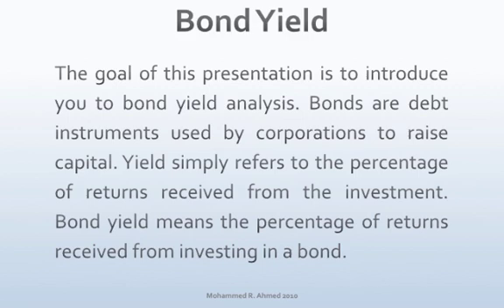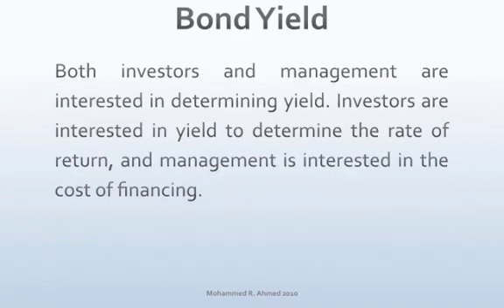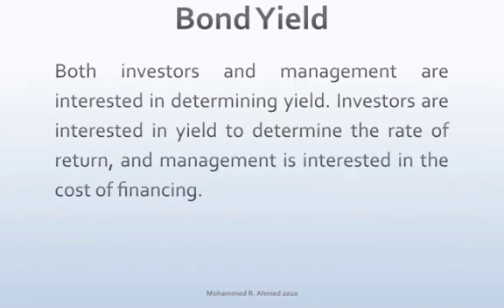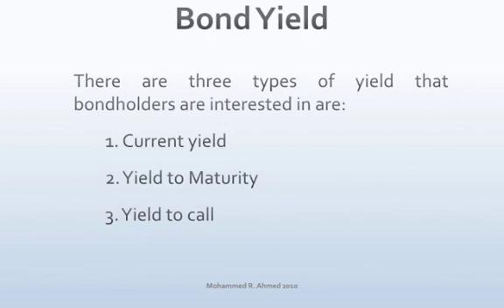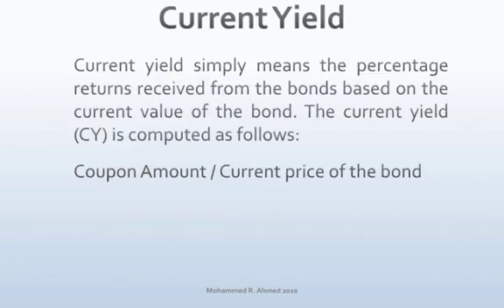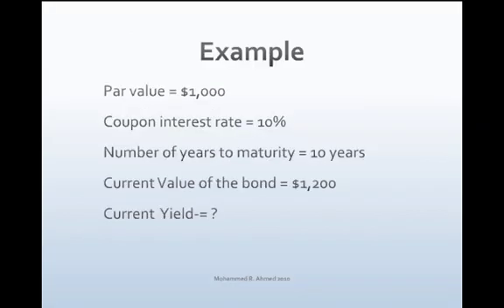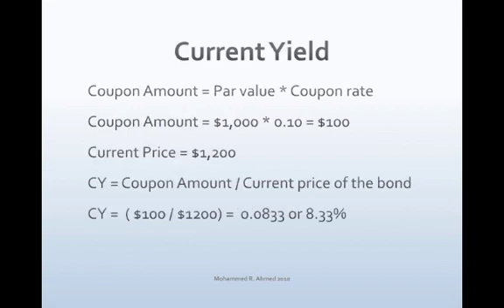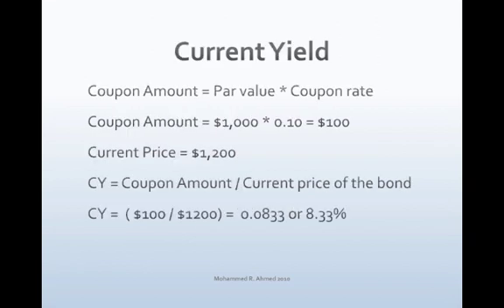Bond Current Yield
Bond Yield Analysis and Current Yield of the Corporate Bond